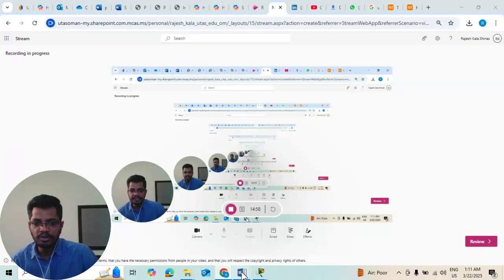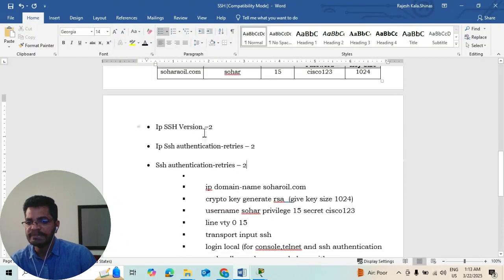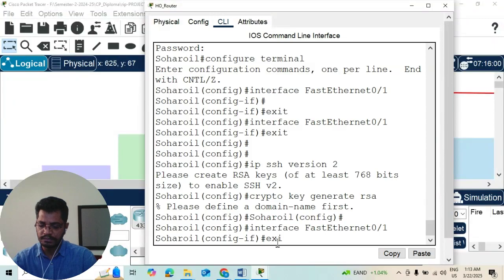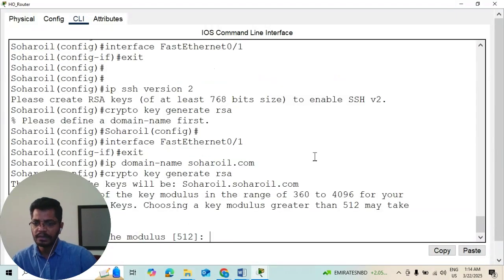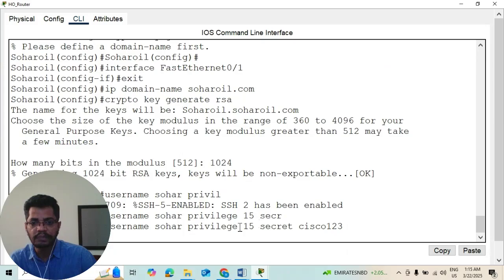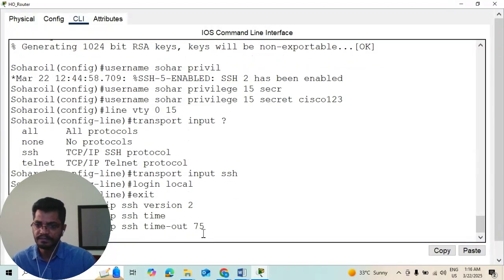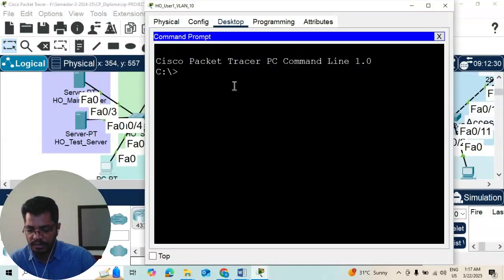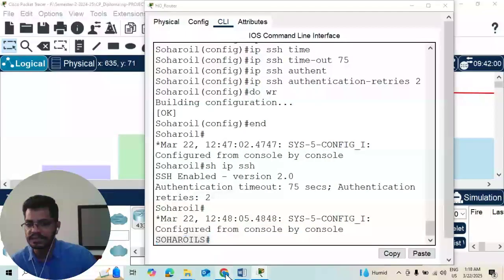Diploma Project part-11-SSH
Secure Shell (SSH) is a protocol which provides a secure remote access connection to network devices. Communication between the client and server is encrypted in both SSH version 1 and SSH version 2.